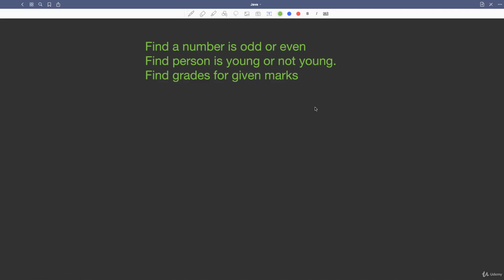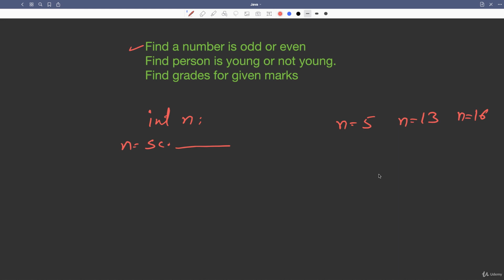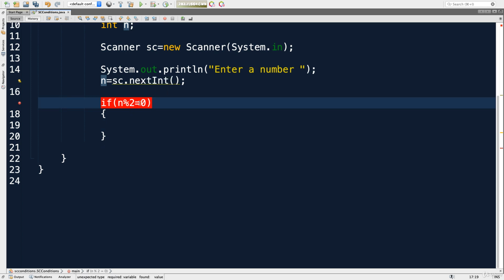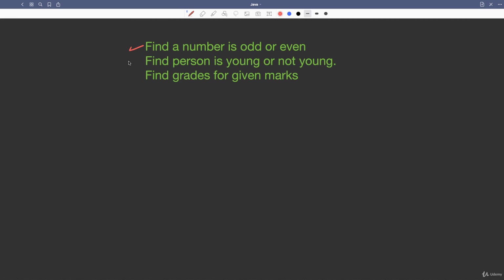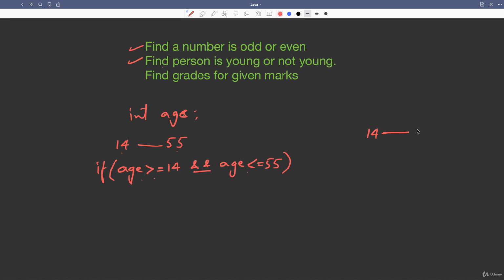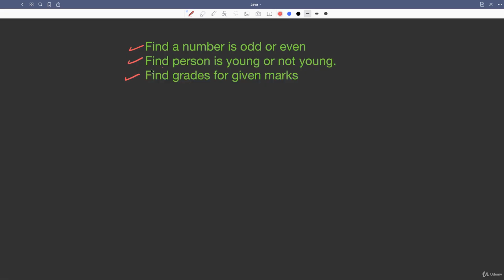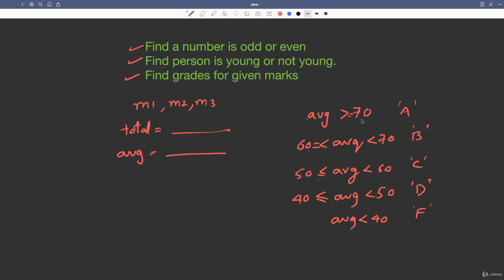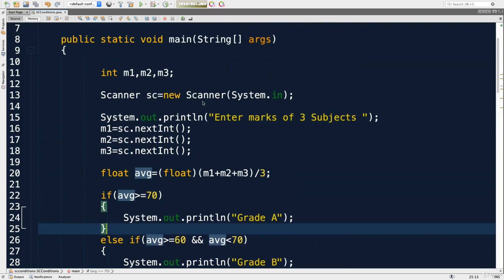604 Student Challenge 3 Simple Tasks